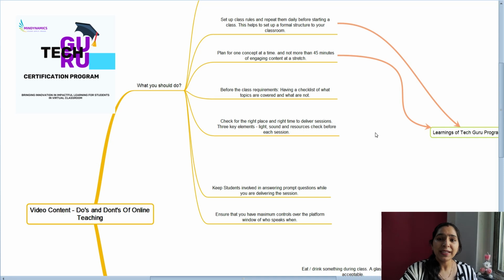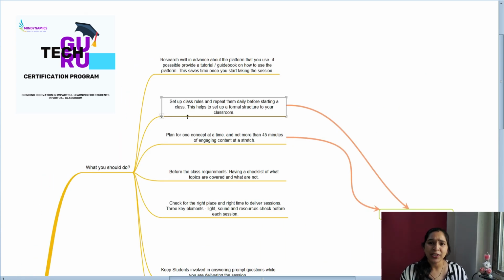TGCP Basics of Online Teaching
This video is a basic guide to Do's and Dont's for a teacher while teaching online.